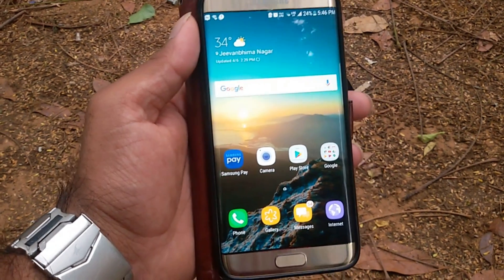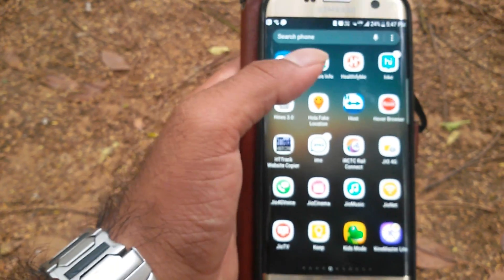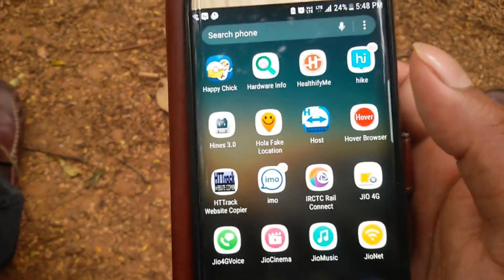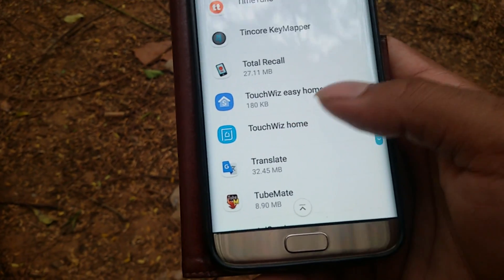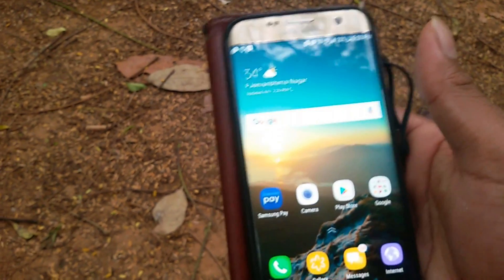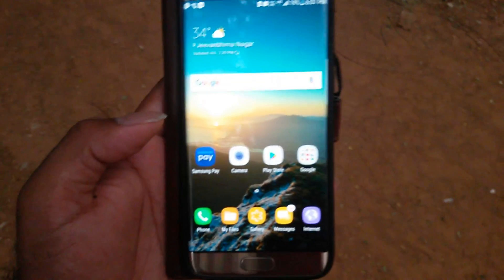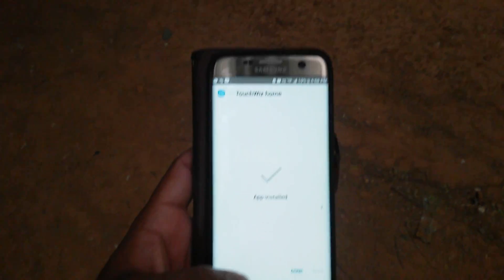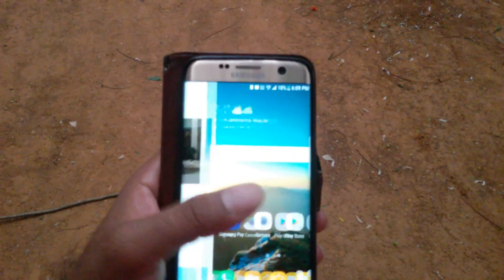How to install Bixby Assistant on S7 edge and other samsung devices running android 7 nougat NO ROOT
Hello Everyone,

Back again with another unique video